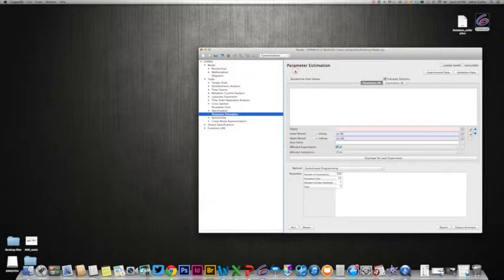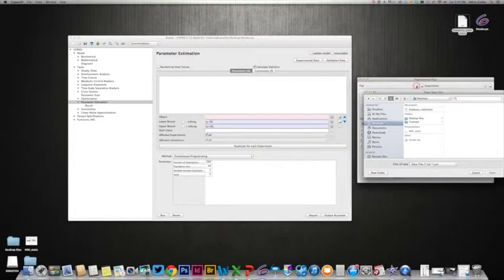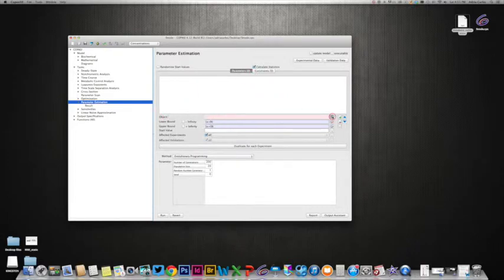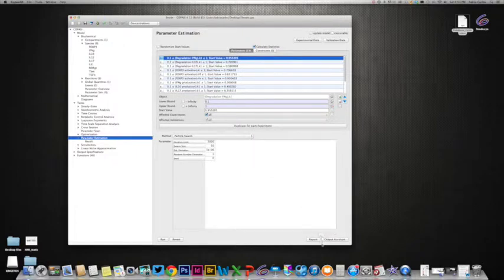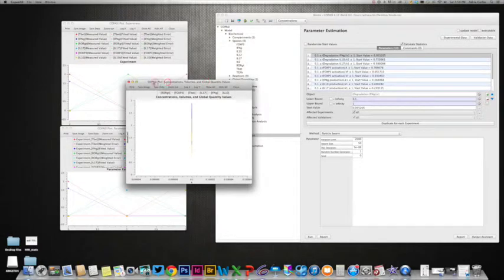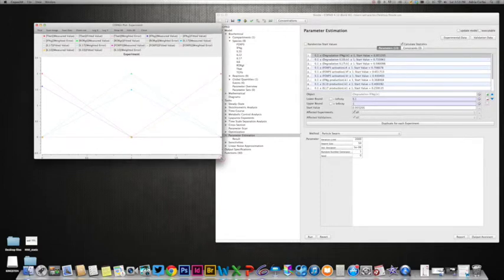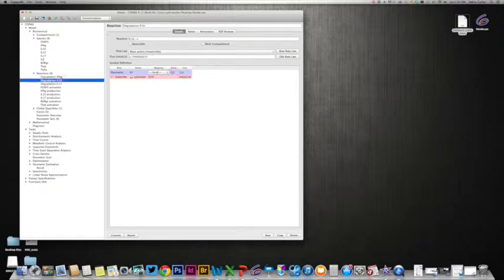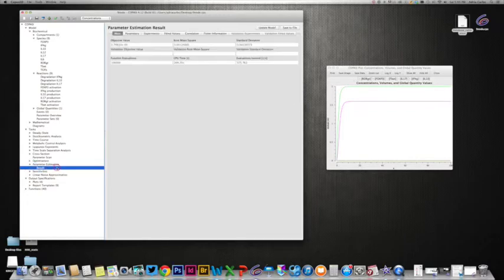5. Parameter estimation